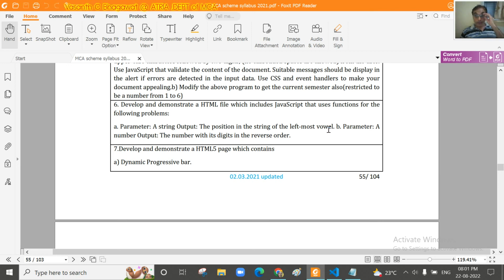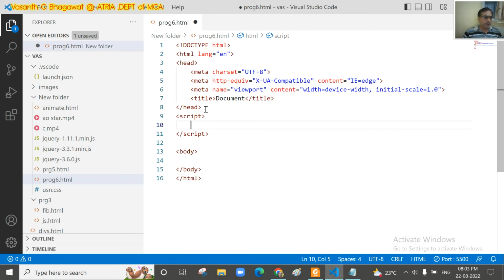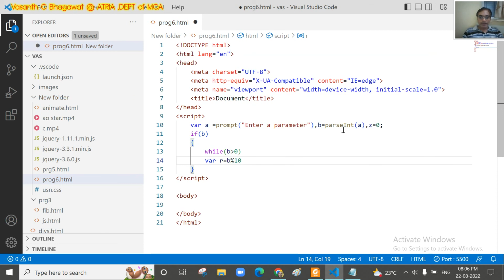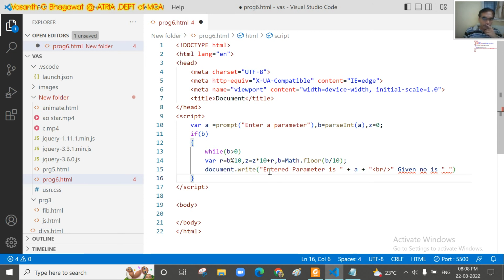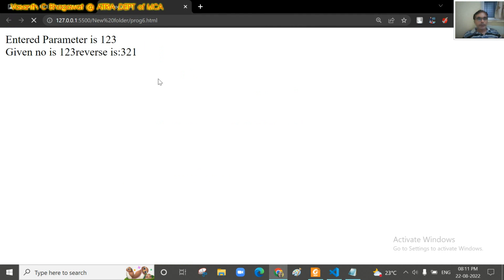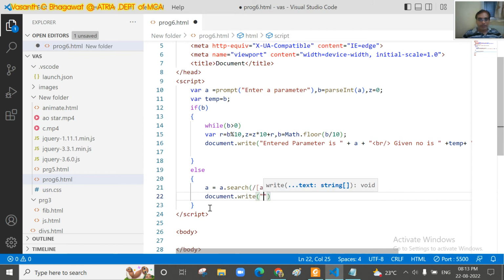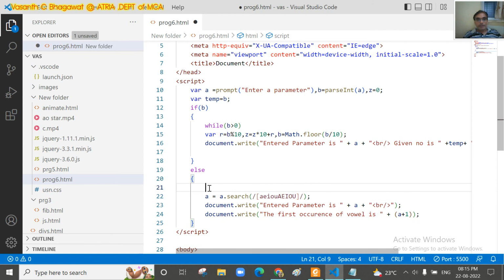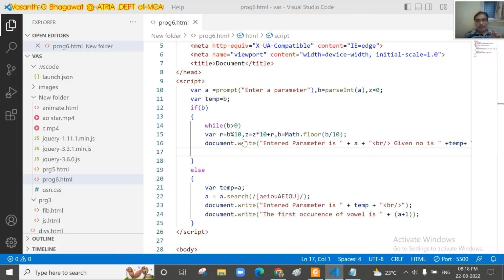20MCA29 Program 6